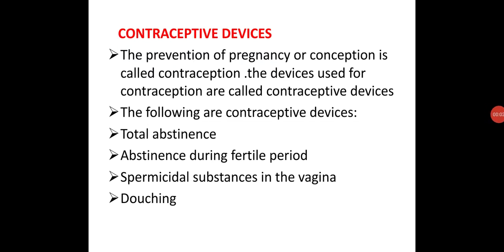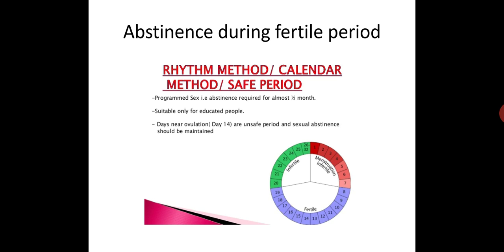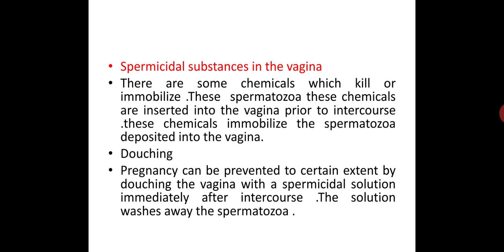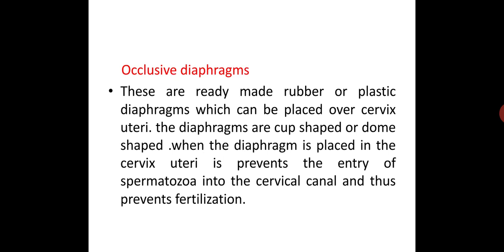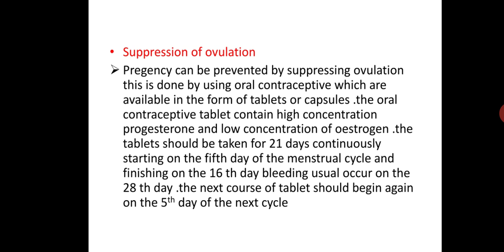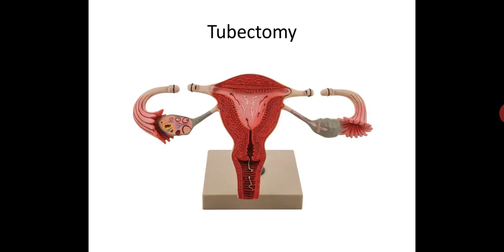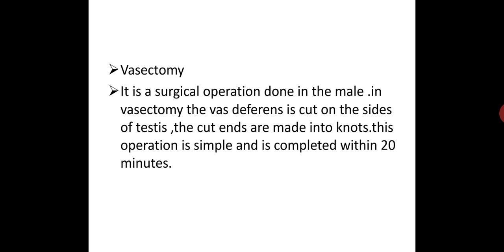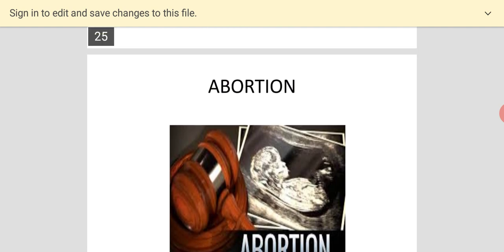Session 3 contraceptive devices